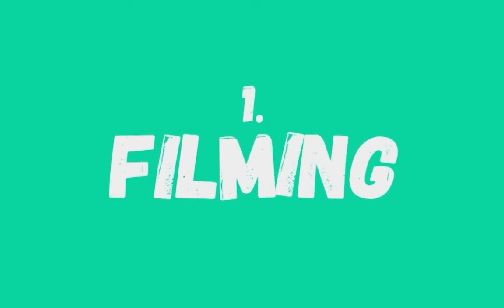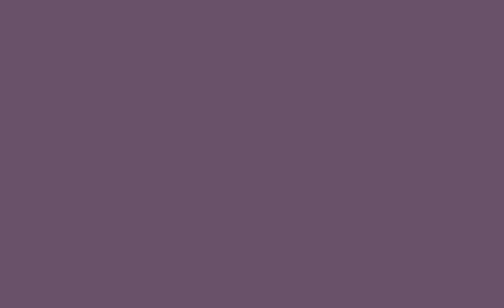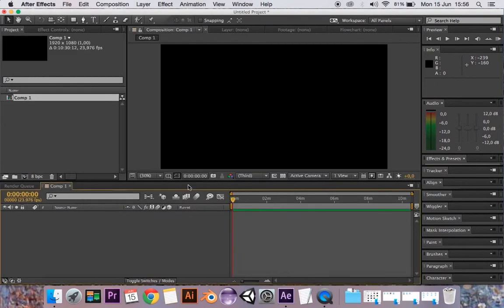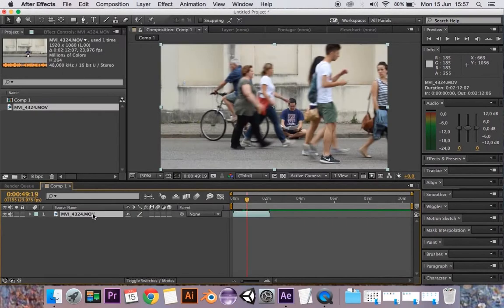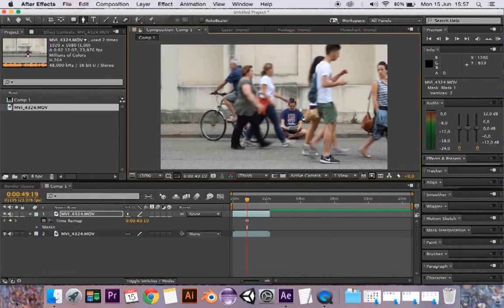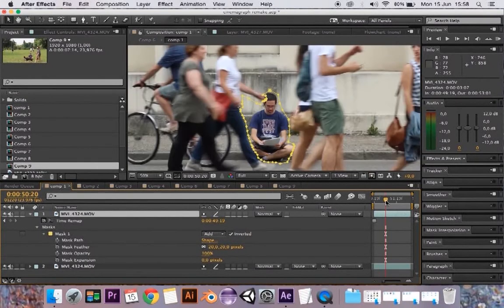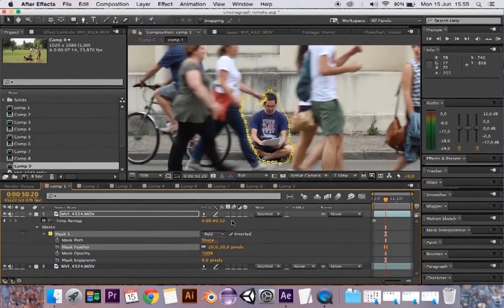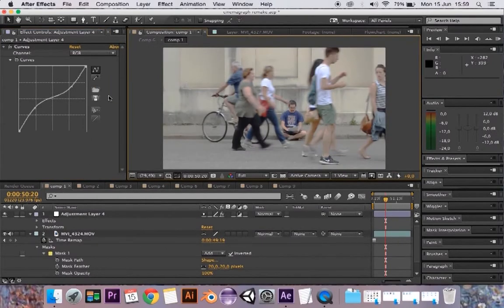CINEMAGRAPH - How To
Cinemagraphs are video or still photographs in which some parts of the video are freezed and the others move repeatedly. The effect that is produced is that of a living photograph and can be used both for isolated images both for short video.
In this video we're going to explain how to recreate this effect in After Effects.

Authors:
Andrea Cassinari
Stefano D'Antonio
Alessio Punturo
Tommaso Valli